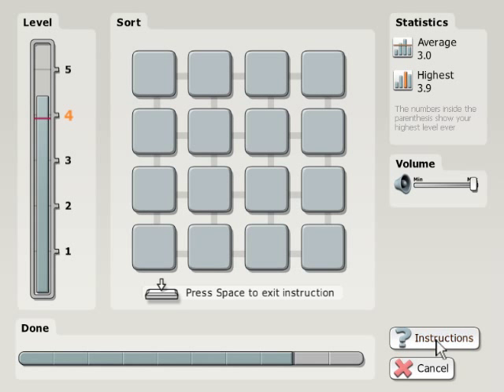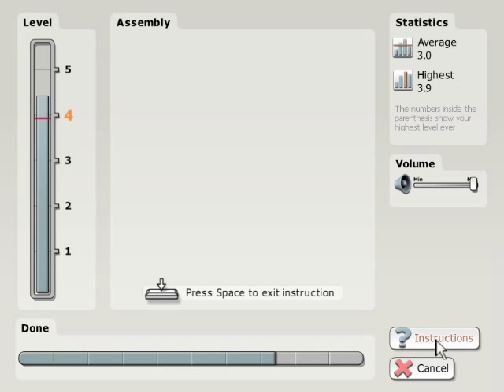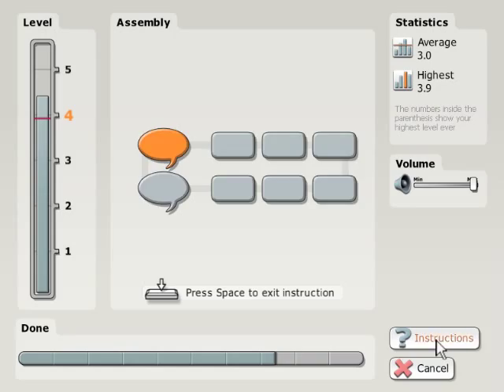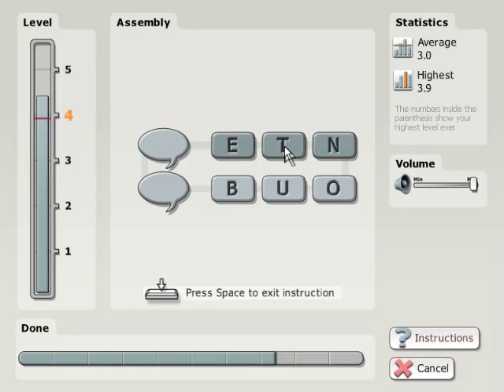Demo: Introducing Cogmed QM for Adolescents and Adults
Cogmed QM is for adults or adolescents who prefer to work with this interface – it is clinically proven to strengthen and increase working memory capacity with rigorous and engaging exercises. This short demo introduces you to some of the exercises.